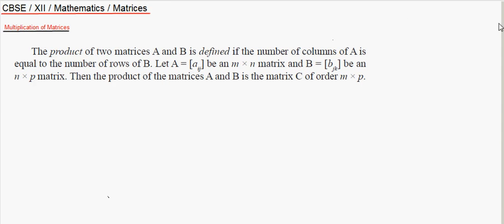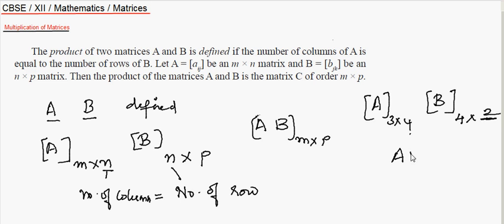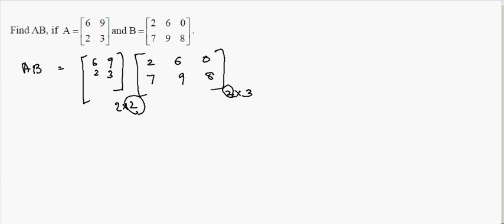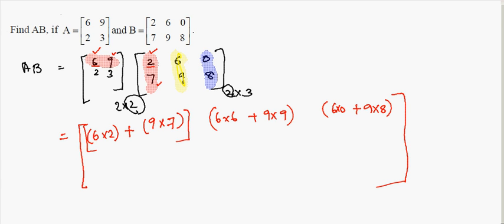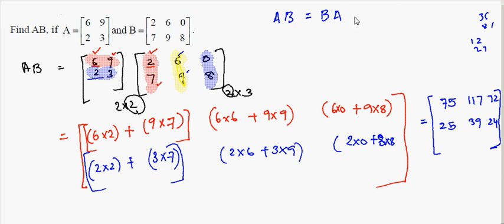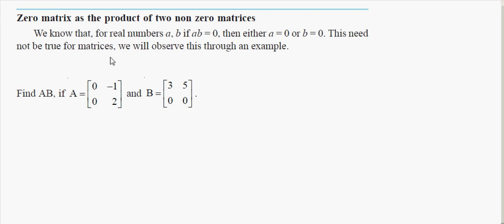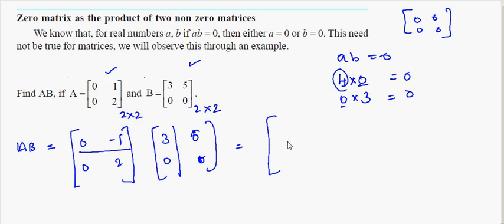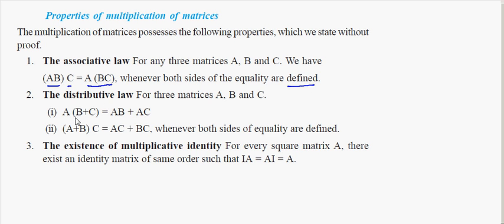eTuitions Cbse Class XII Matrices 5